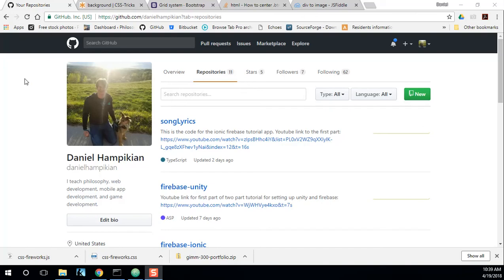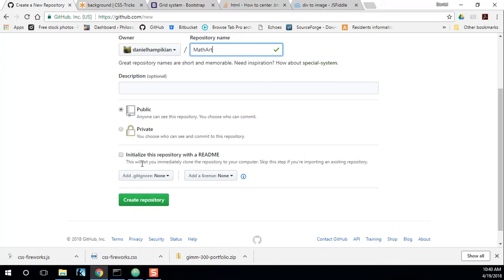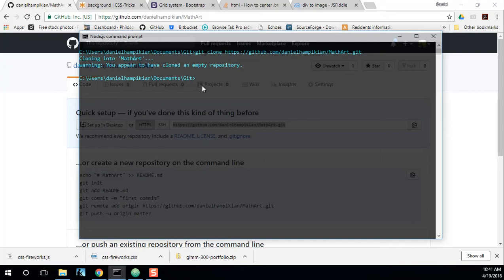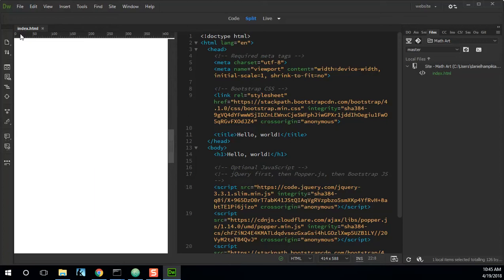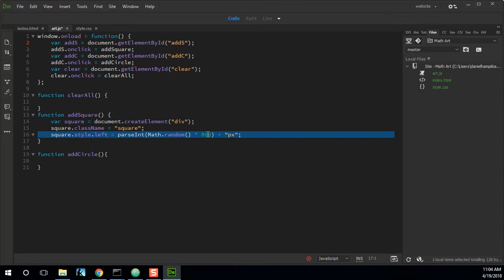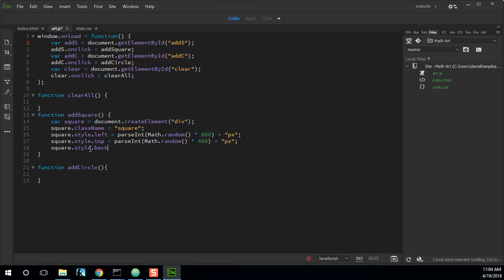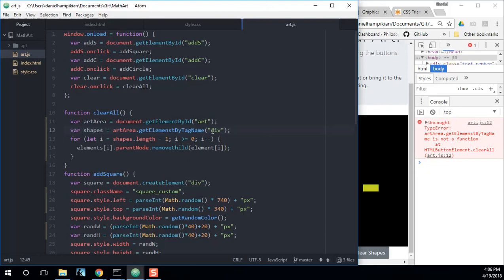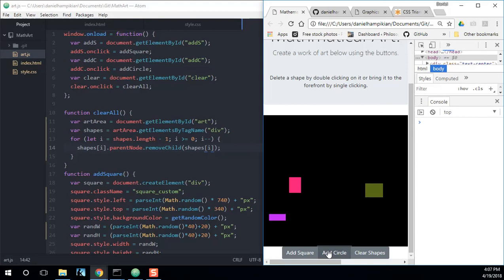Creating an art generating web app and converting it to a cross platform Ionic mobile app Part 1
In this tutorial series, I show how to create a web app for making abstract art and then convert that web app into a cross platform mobile app using the Ionic Framework.  In part one, I demonstrate how to code in javascript, css, and html, while utilizing bootstrap for overall UI elements to make a web app that allows the user to create abstract mathematical art and preview and download that art from the browser.  In part 1 I set up the bootstrap infrastructure and basic functionality of the web app.  In parts 2 I show how to make it so the user can preview and download the art and teach some more advanced javascript and a little jquery along the way.  Finally, in part 3 I convert this web app to a cross platform mobile application using the Ionic Framework and show how javascript, css, and html code can be converted with relative ease over to that framework for producing mobile apps with your web development skills.

Index.html will run the web app in a browser.
To run the mobile cross platform ionic code open a Node.js command prompt (or any command prompt after node.js is installed on your system), navigate to the root of the folder where index.html is located, and run the commands (without the single quotes):
‘npm install’
then:
‘ionic serve’